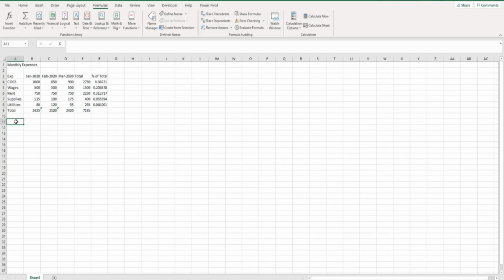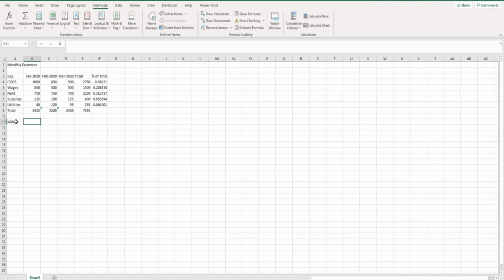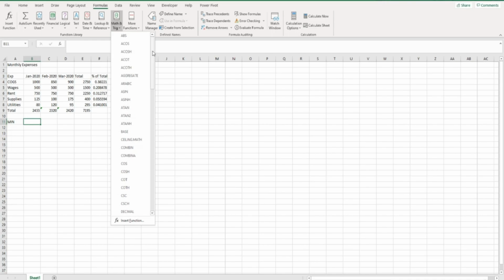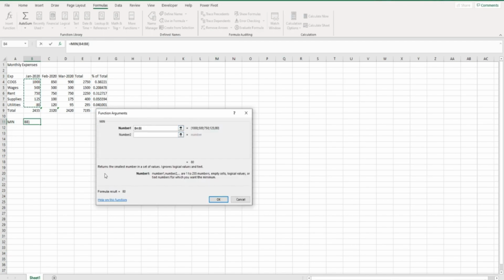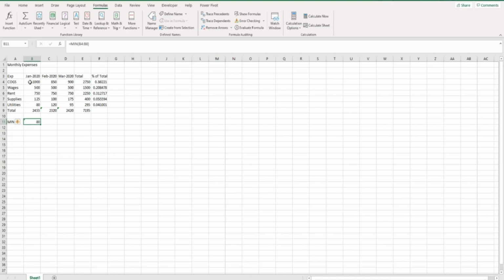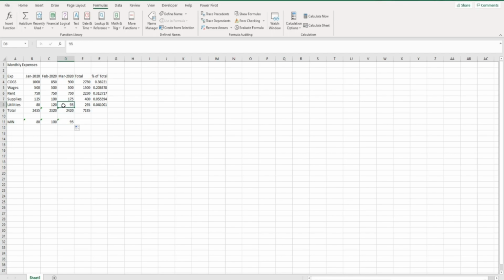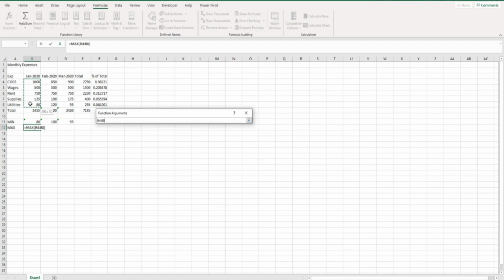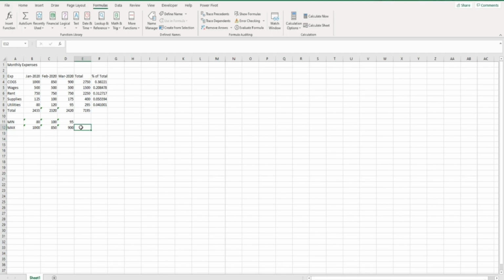What are the MIN and MAX functions in Excel? | MAXA and MINA Function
In this simple tutorial from PaperKnowledge, explore the MIN() and MAX() functions in Excel and learn how they simplify data analysis. The MIN() function finds the smallest value, while the MAX() function identifies the largest value within a range of data. Whether you're working with numbers, dates, or any other data type, these functions offer quick insights with just a few clicks. Join us to master the art of data exploration using the MIN() and MAX() functions!